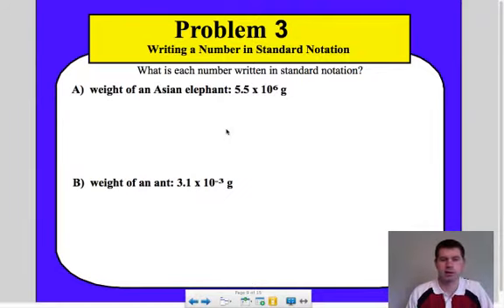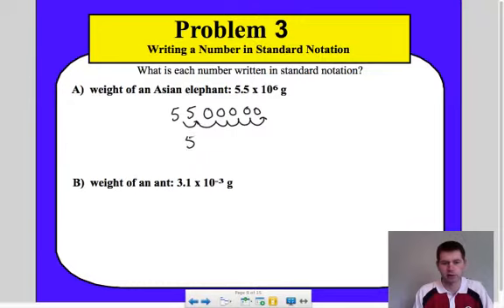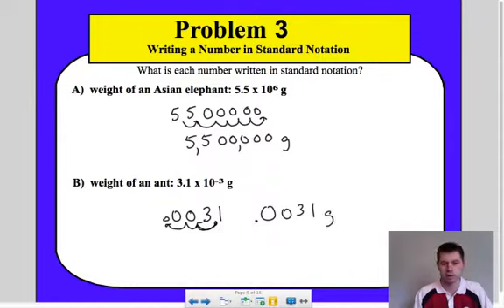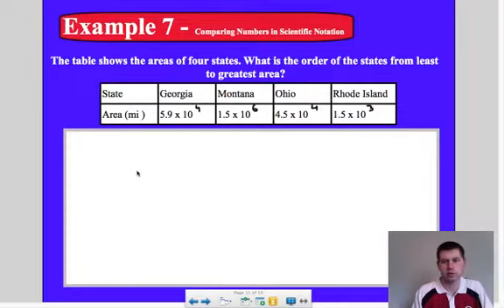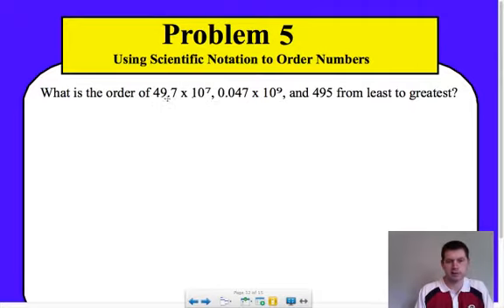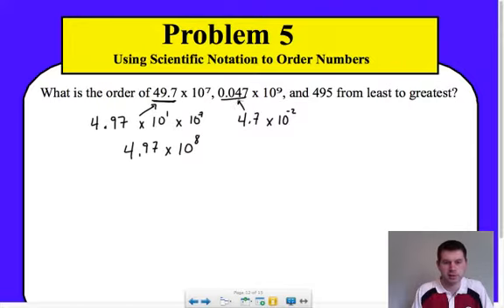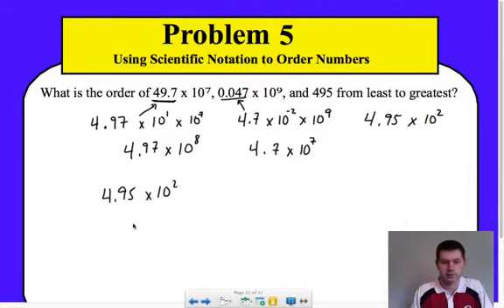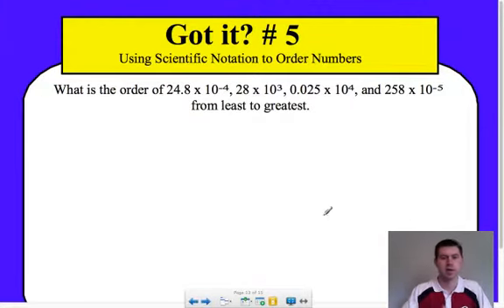Ch. 7-2 Part B Scientific Notation.mp4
Working with Scientific Notation.